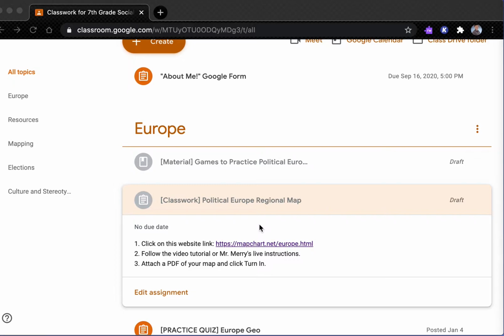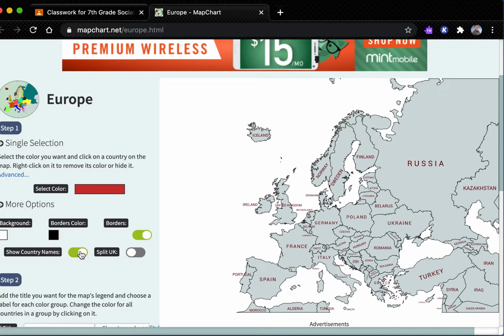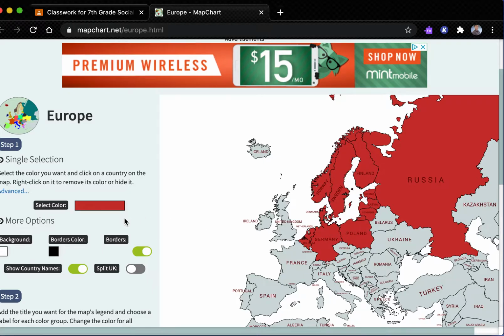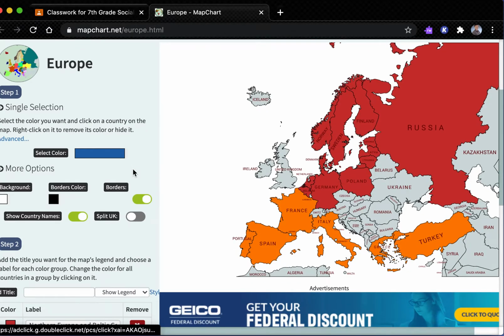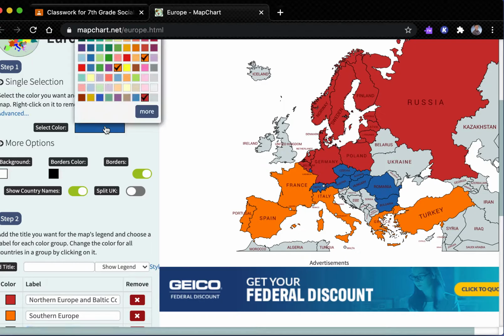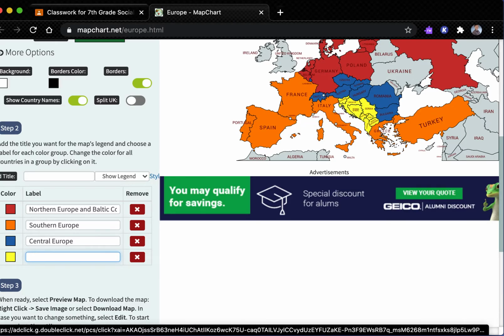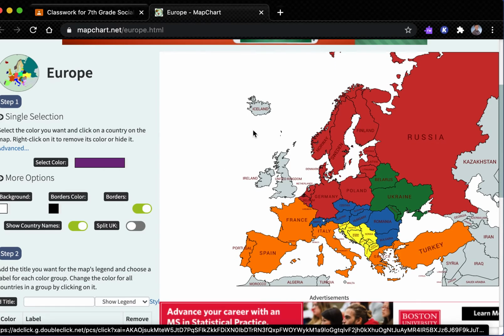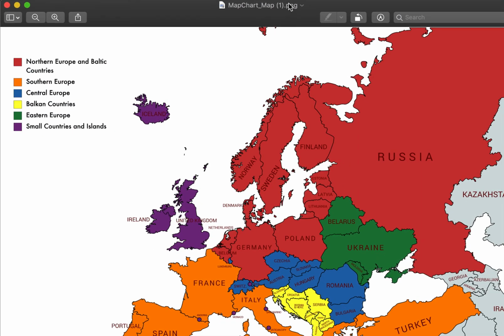Regional Map of Europe Tutorial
How to create a color coded map of Europe.